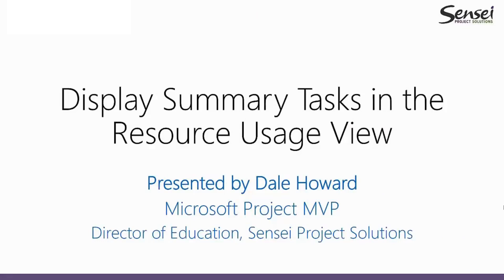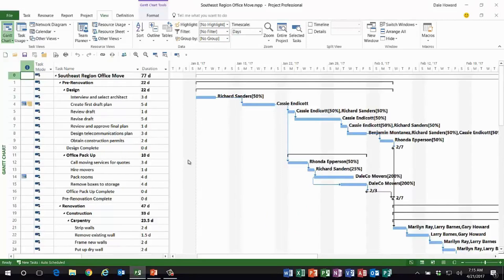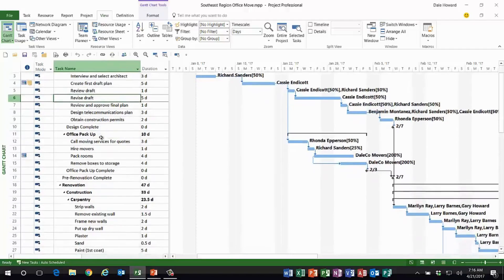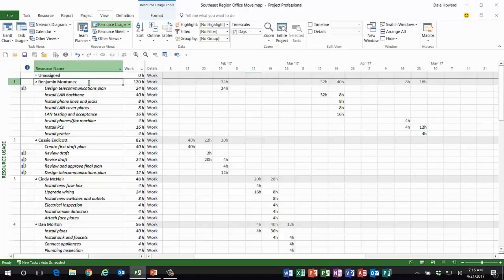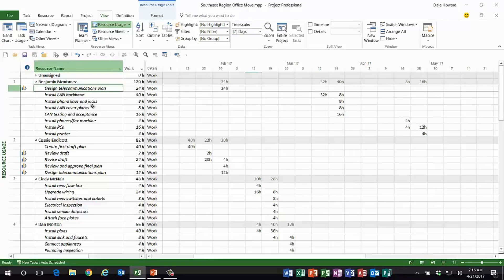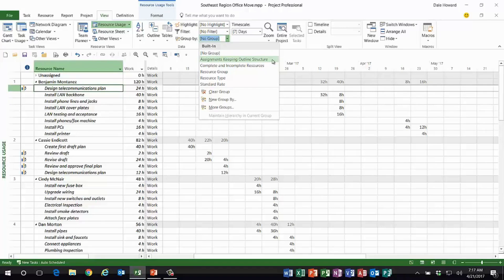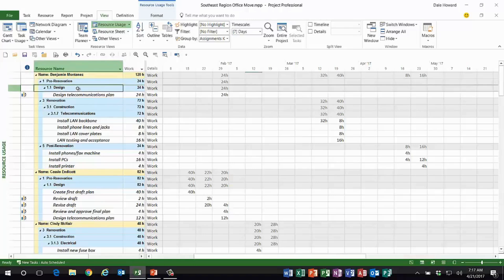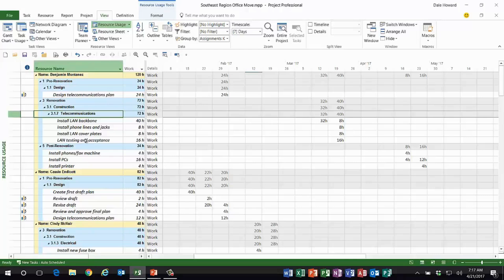Microsoft Project: Display Summary Tasks in the Resource Usage View